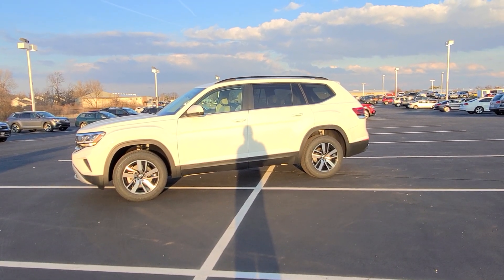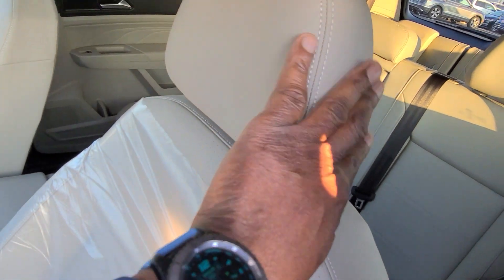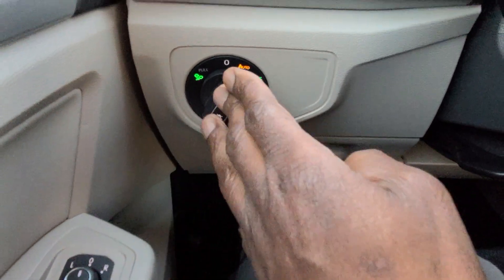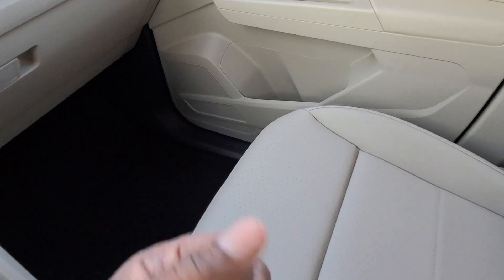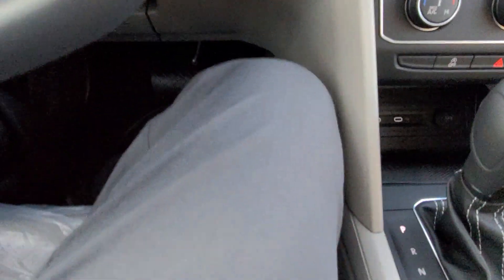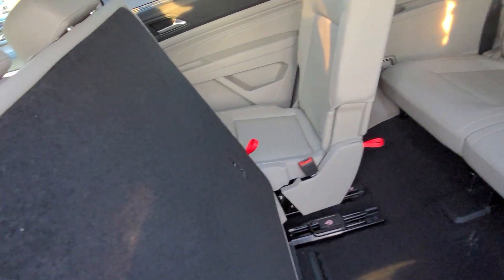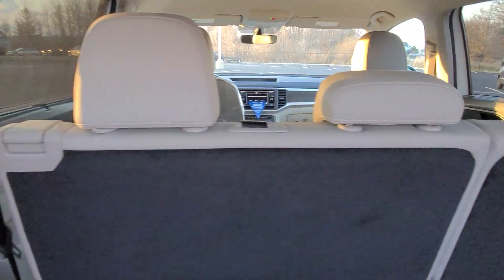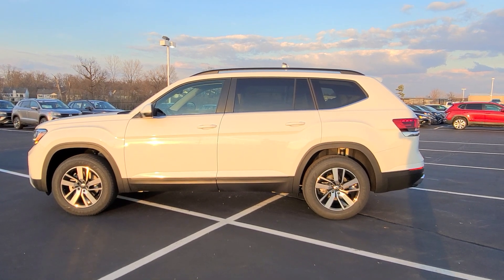2022 VW Atlas 2.0T SE FWD in Pure White w/Shetland Beige interior (Most affordable version of Atlas)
2022 VW Atlas 2.0T SE FWD in Pure White w/Shetland Beige interior (Most affordable version of Atlas)